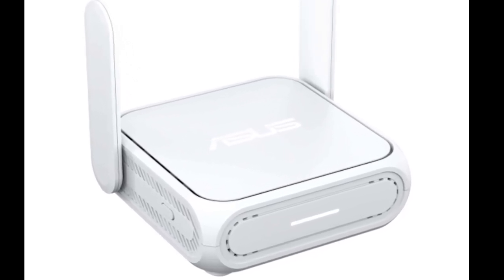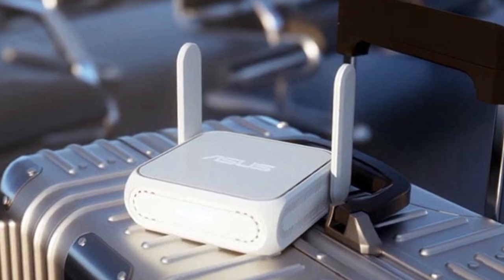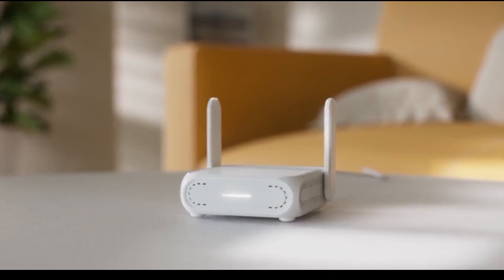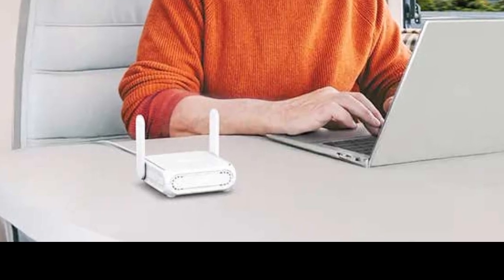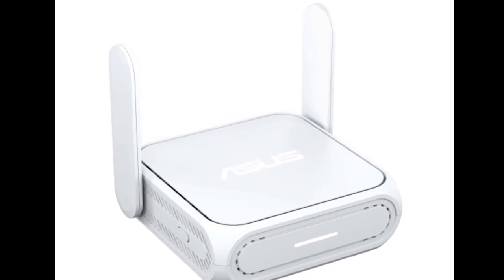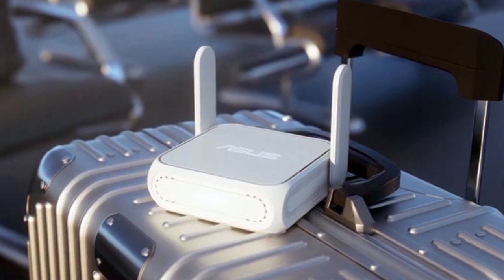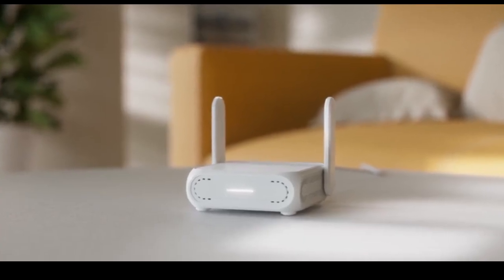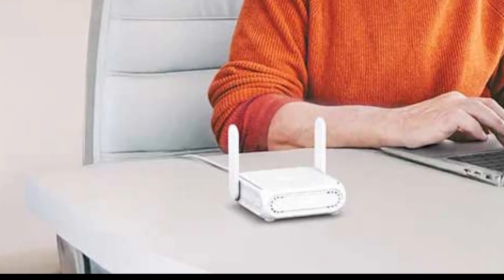Asus RT-BE58 Go - Review Full Specifications & Features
Asus RT-BE58 Go WiFi 7 router.
 Pricing or availability details are not available at the time of writing.